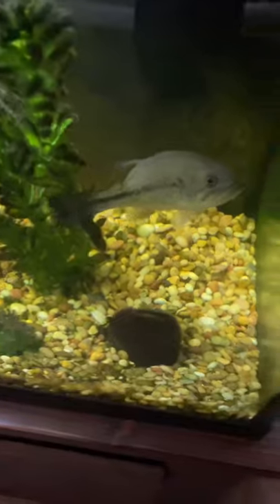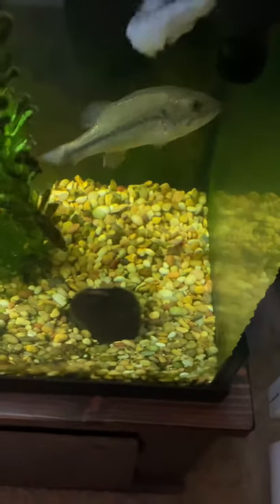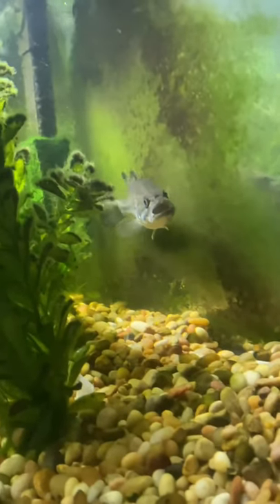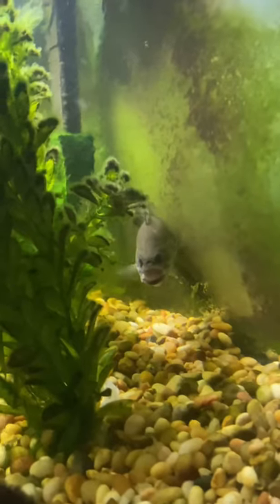Pet Largemouth Bass Feeding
We are going to feed our pet Largemouth Bass in this
We have had our pet Largemouth Bass Coors Light for about 6 months now - his primary food is Shrimp. Let's check out this native fish tank update!